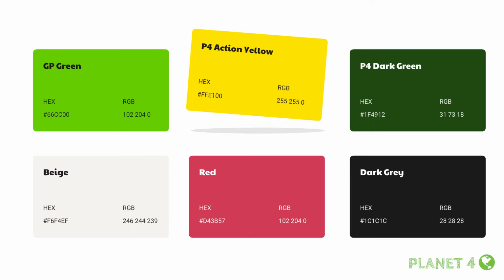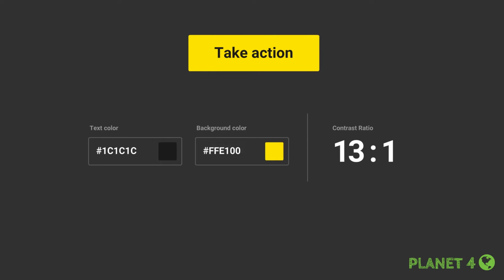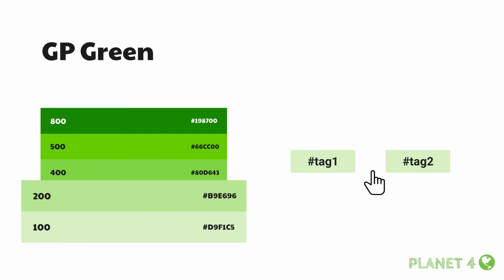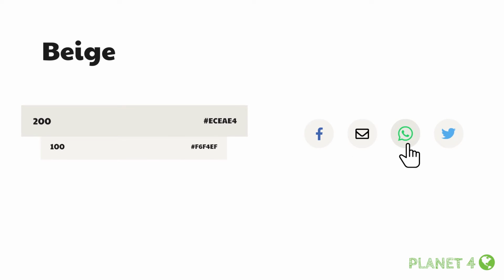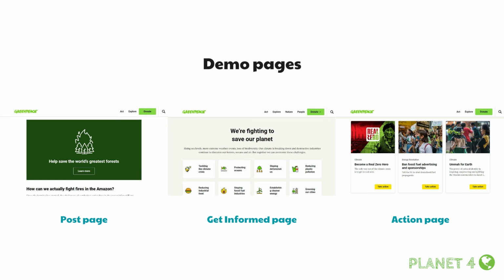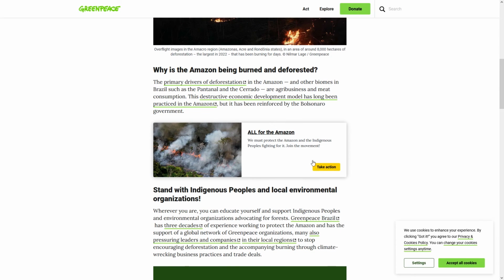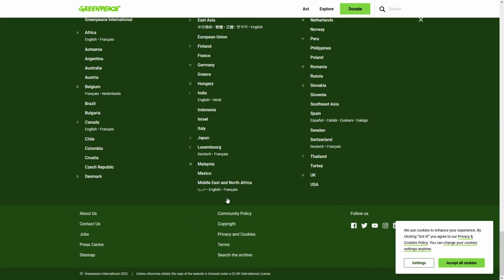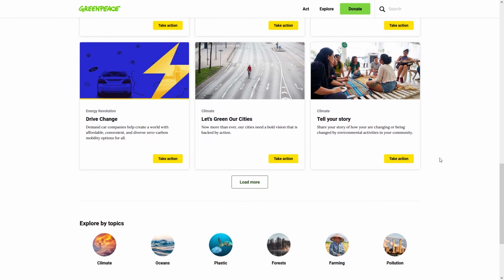Applying the new Greenpeace visual identity colors to Planet 4 - Based on the community's feedback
After exploring a lot of different color options to apply the new Greenpeace visual identity to Planet 4 websites, and after a first community call where we collected feedback from the community, we came up with a new color proposal.

Design critique (let us know your thoughts!)